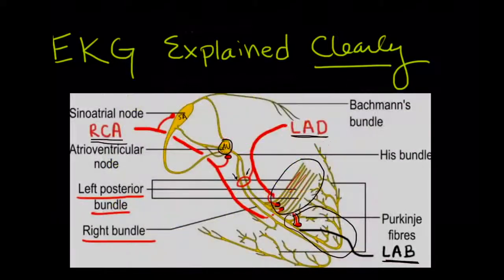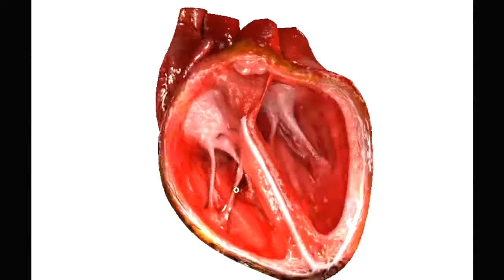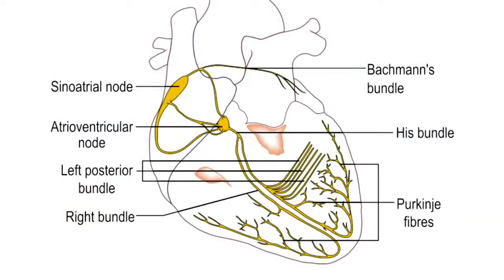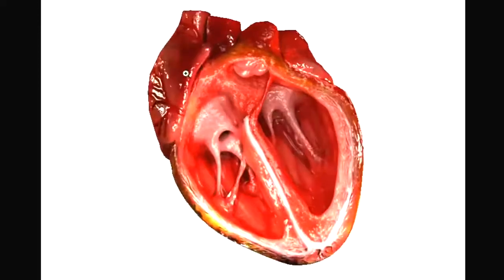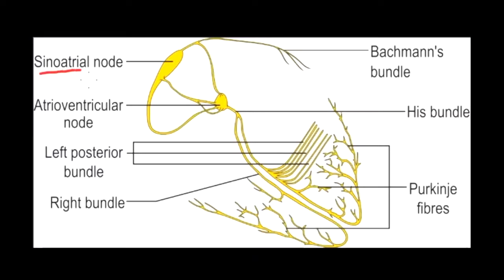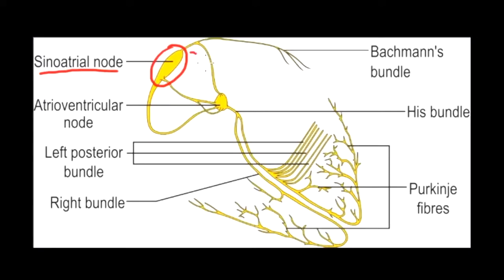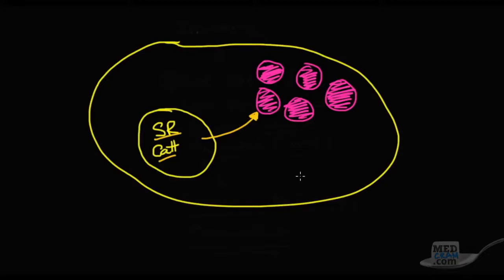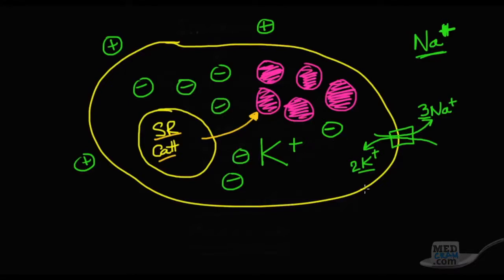Interpretarea EKG explicată clar și succint - aritmii, blocuri, hipertrofie ...